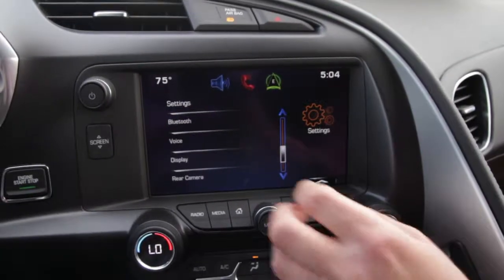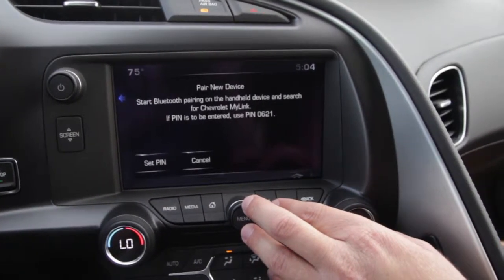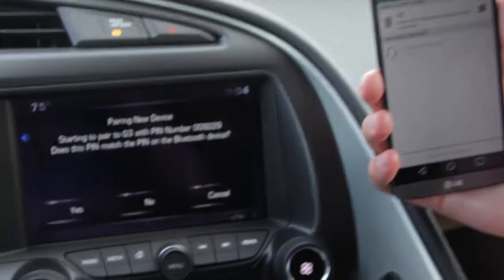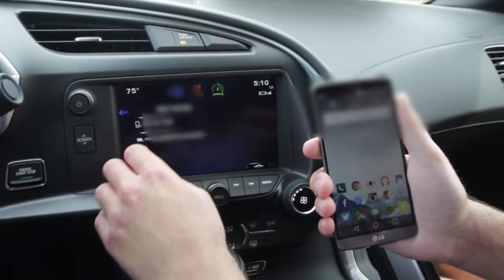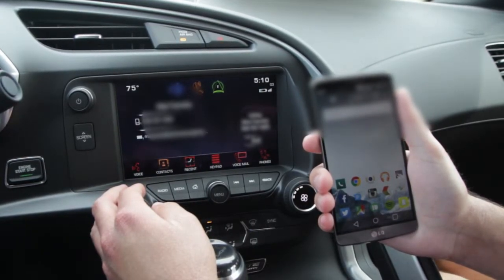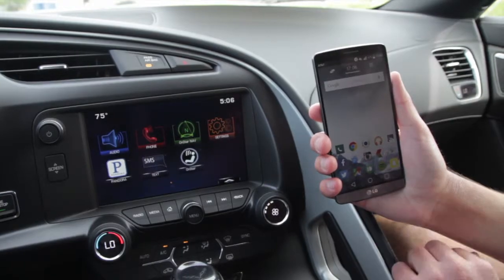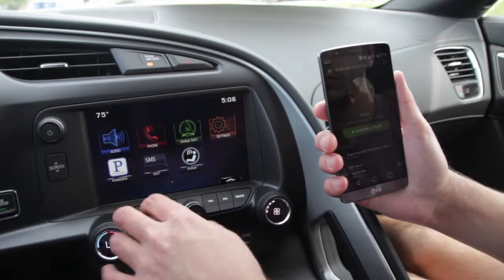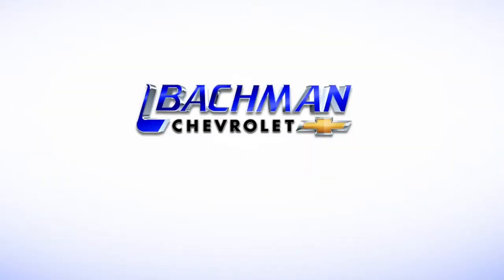2015 Chevrolet Corvette: How to Connect Bluetooth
In this video, you will learn how to connect your Bluetooth to the 2015 Chevrolet Corvette. With this system you can make calls, hands-free use and stream music in your Chevy!